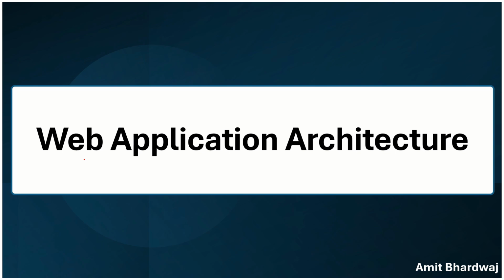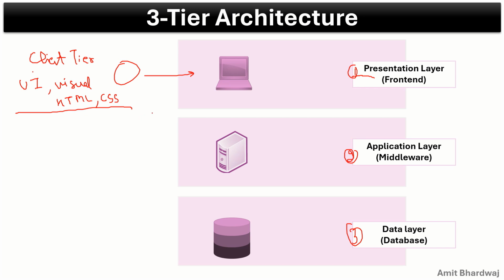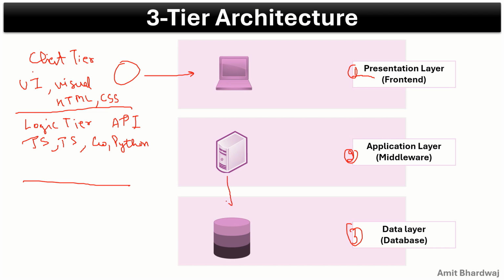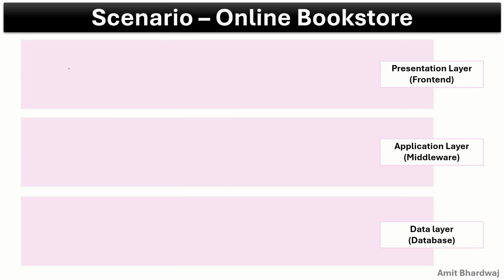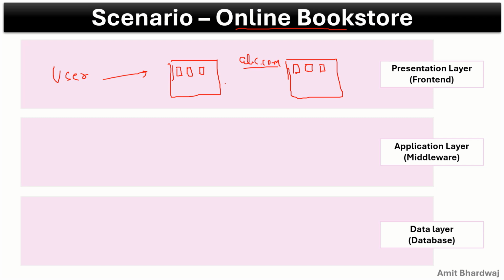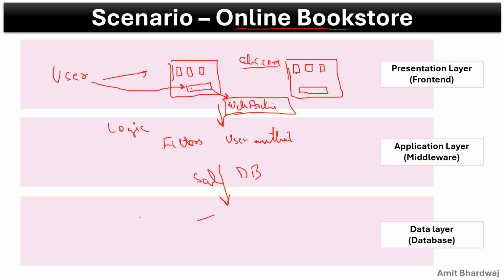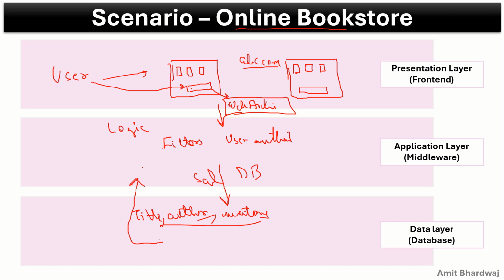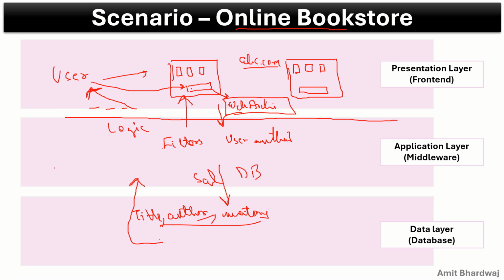Three Tier Web Application Architecture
Hello, the video talks about three tiers of a web application i.e. Presentation layer, Application layer and database layer. Also, the flow is illustrated by as example scenario of e-commerce website. Hope you like it :)